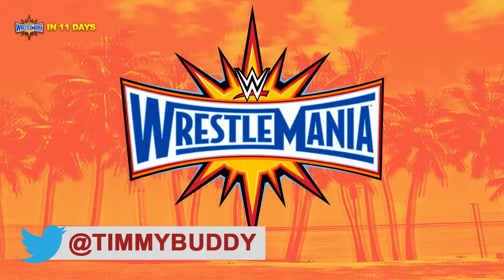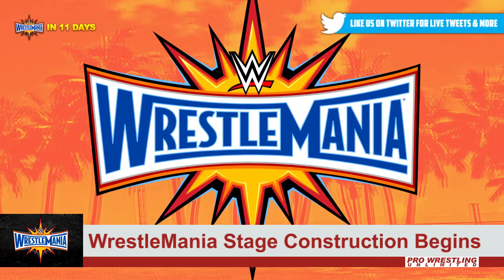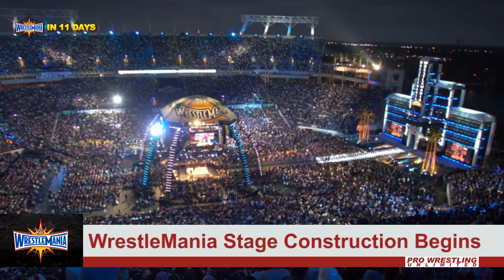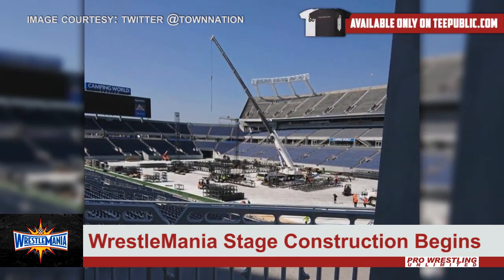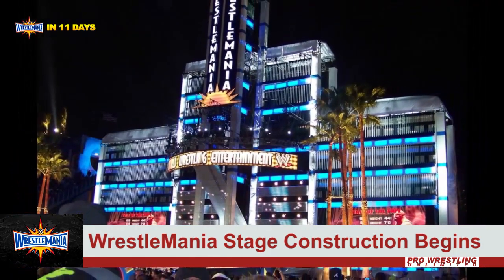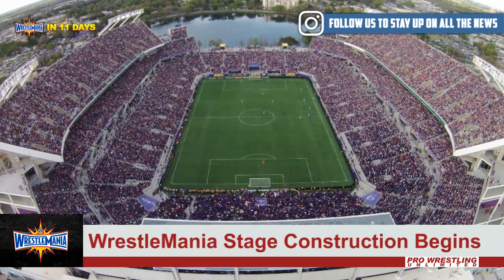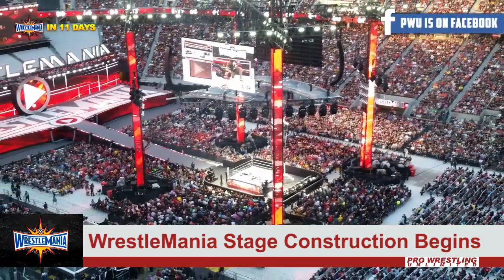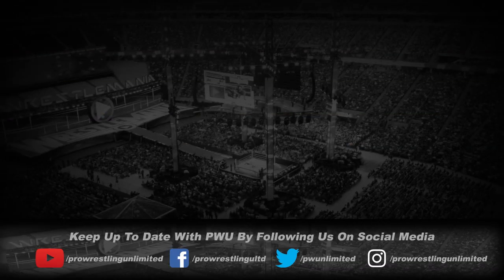WrestleMania 33 Stage Construction Has Begun; First Photo Surfaces (Photo)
Pro Wrestling Unlimited is here to provide you, the fans, all the latest gossip, news, rumors, headlines and more. We are dedicated to informing you on all things pro wrestling for fans by fans.